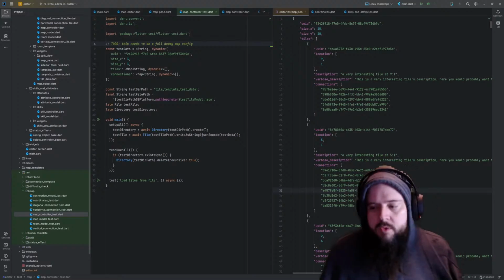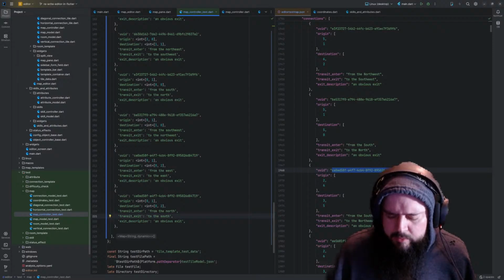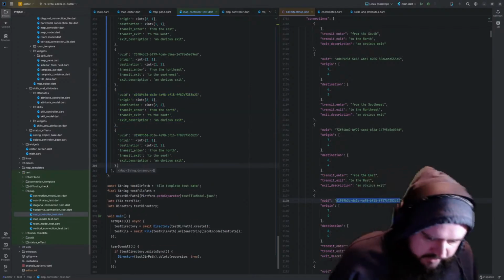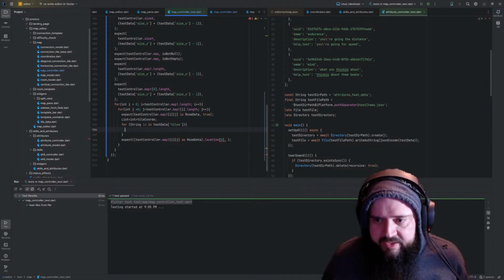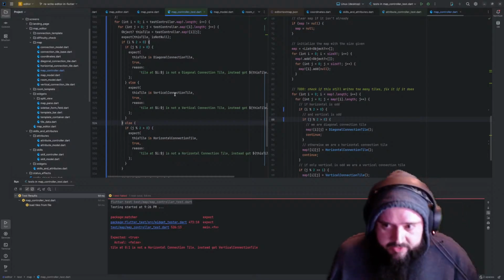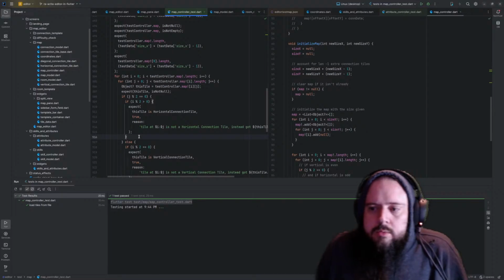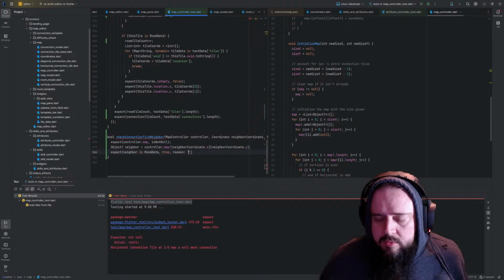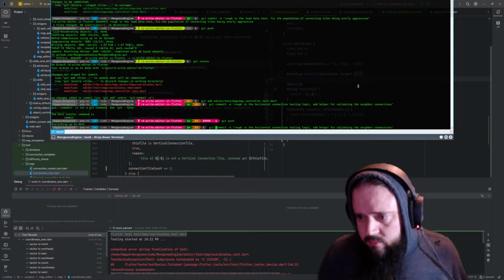Working on Mongoose Engine | Working on tests for the Map Controller (like I should have done)